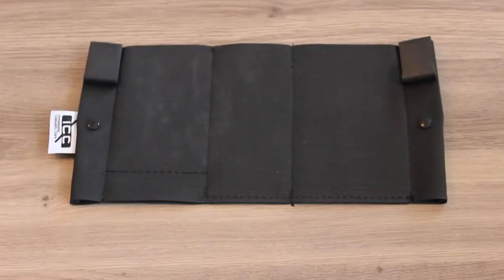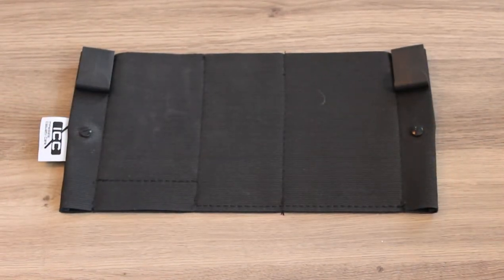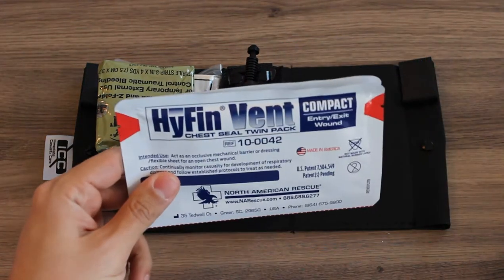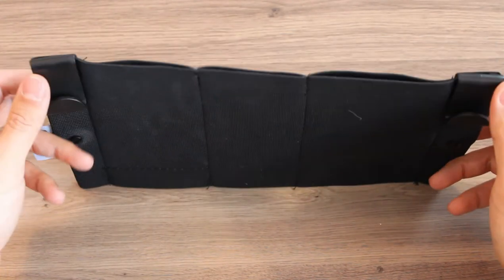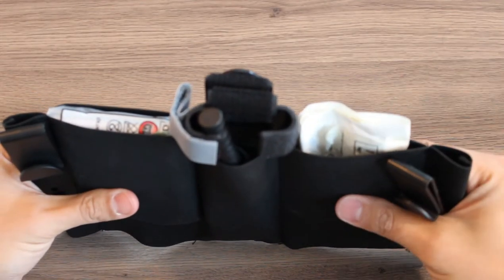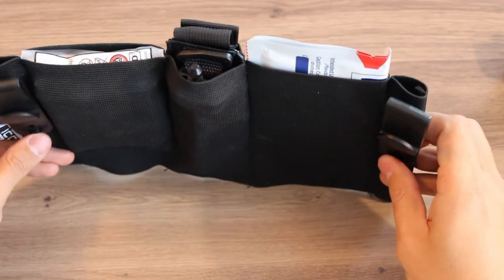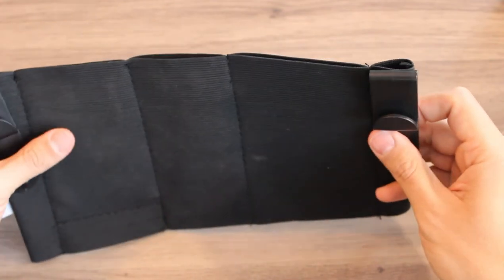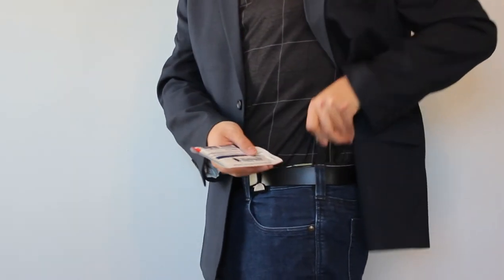Protect Your Kin's (PYK) First Gear Review Ever!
This Inside the Waist Band (IWB) medical pouch by Immediate Casualty Care is a great product! It has allowed me to carry more medical items on my person discretely and comfortably which is essential. I don't always have immediate access to my trauma bag while working and as such, having lifesaving items like tourniquets, pressure dressings, and hemostatic gauze is a must!

- HyFin Vent Compact Chest Seal Twin Pack:

- Asherman Chest Seal:

- H&H Mini Compression Bandage:

- CAT Combat Application Tourniquet - GEN 7 Twin Pack:

- Tactical Medical Solutions SOFTT-W Tourniquet - GEN-4

- QuickClot - Advanced Clotting Gauze:

Another great option for gauze:
- Celox Z-Fold Gauze:

or

- Celox Rapid Ribbon Gauze: